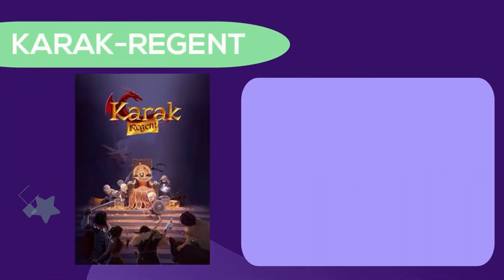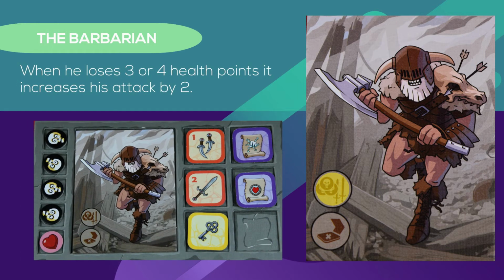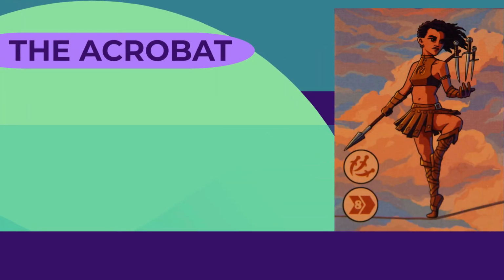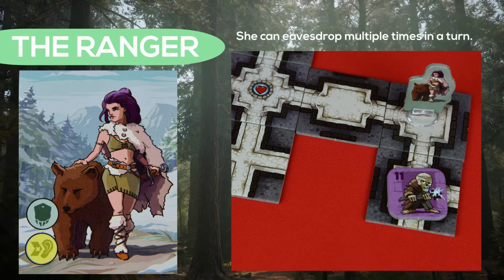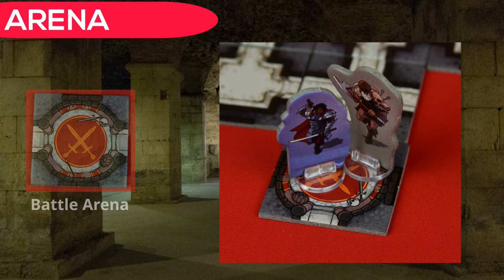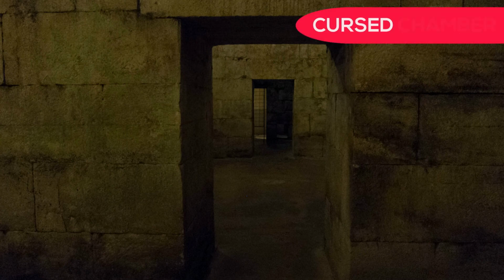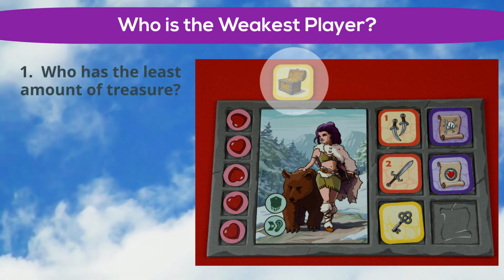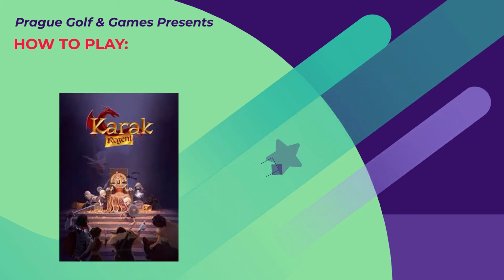How to Play KARAK REGENT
A short explanation of the expansion pack for Karak called Karak Regent.
Here’s a short explanation of the expansion pack for Karak.  It’s called Karak Regent.  There is a link just before to take you there just below.

Karak Regent is made by Albi and is for 2 to 5 players ages 7 and up.  The average game time is about 45 minutes with the objective of the game being to the player to have the most treasure at the time when the dragon is slayed.

Here’s what’s in the box?
4 new characters cards with different abilities along with the figurines and stands.
18 new dungeon tiles, which are comprised of 6 arenas, 4 cursed chambers, and 8 regular rooms.
1 character card for the lord of karak and his matching figurine.
8 new monster tokens, which are comprised of 6 bats and 2 skeletan mages.

Let’s take a look at these new features, starting first with the 4 new characters in the video.